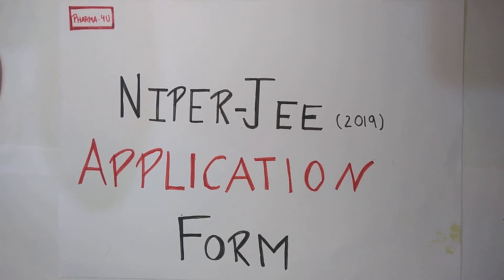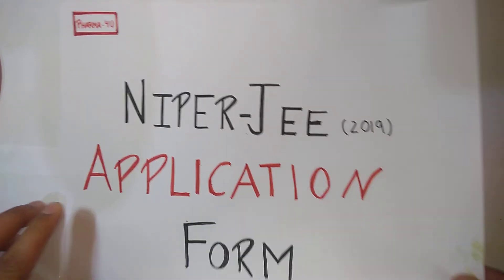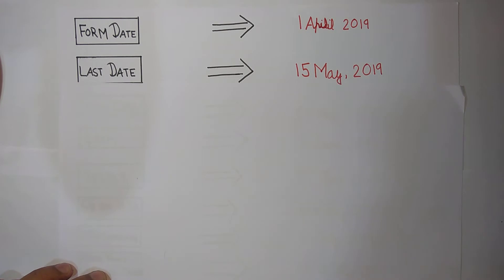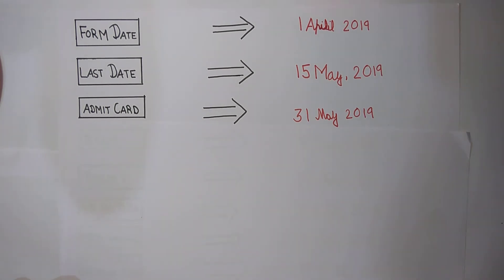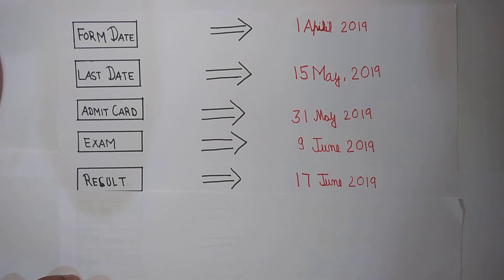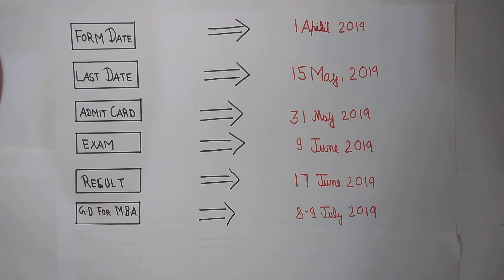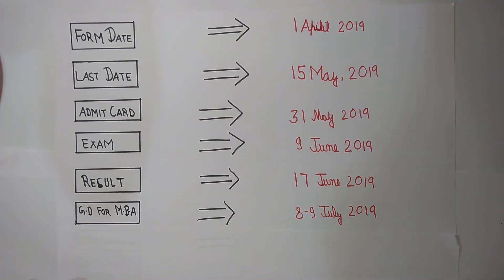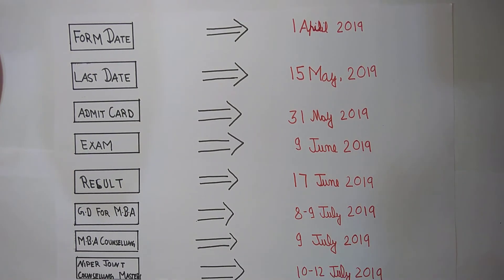NIPER -JEE 2019 Application form &last date